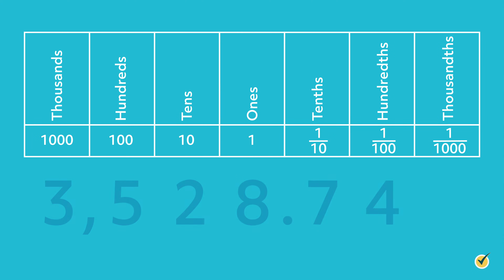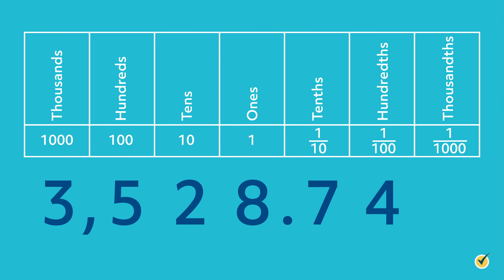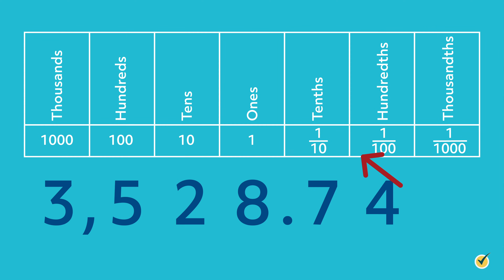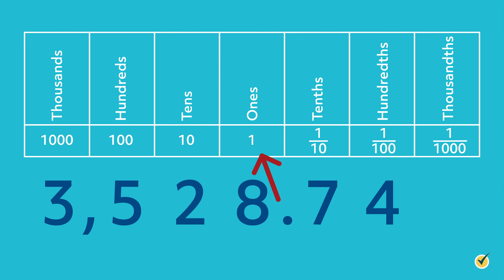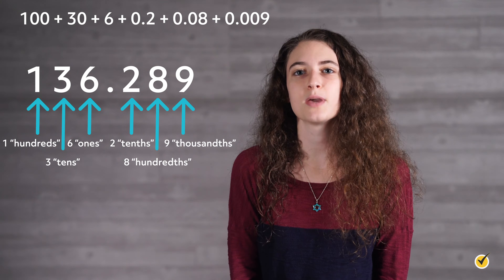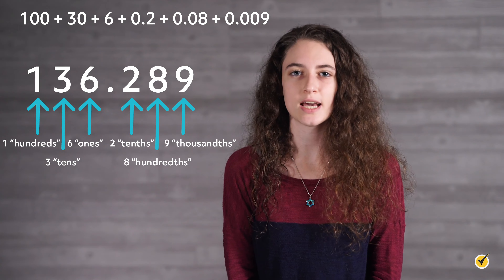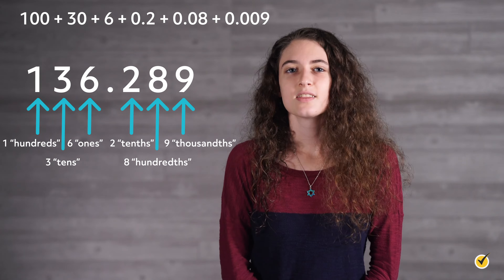Decimals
Hi, and welcome to this review of decimals! Before we dive in, we will need to have a solid understanding of place value.